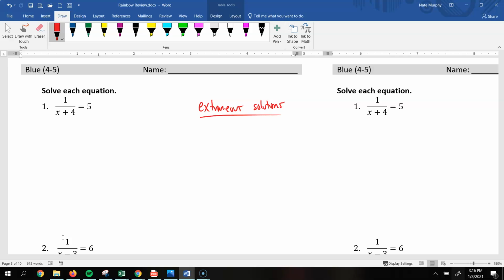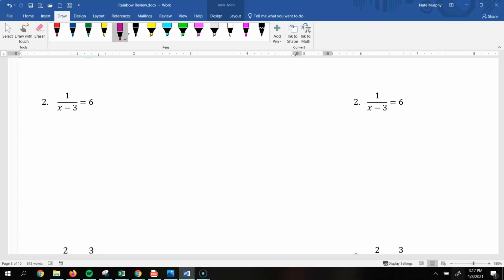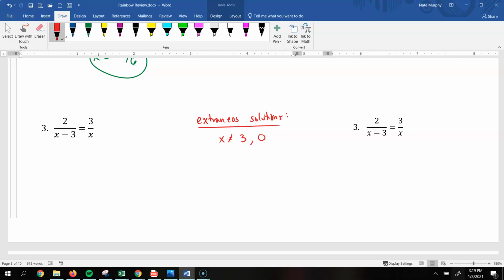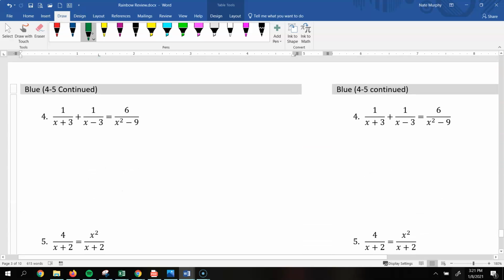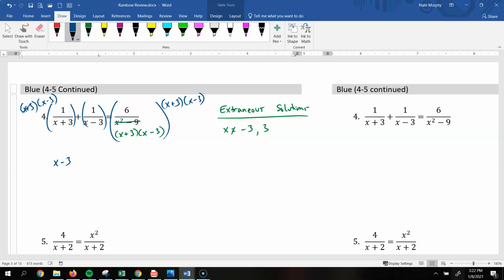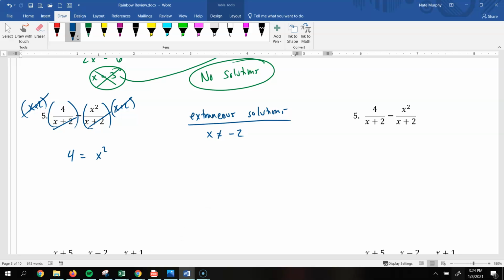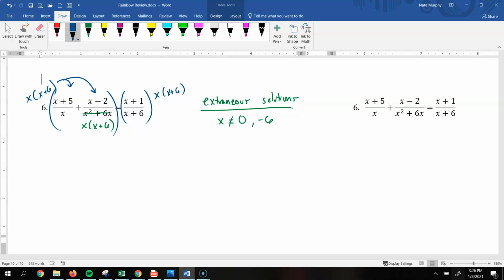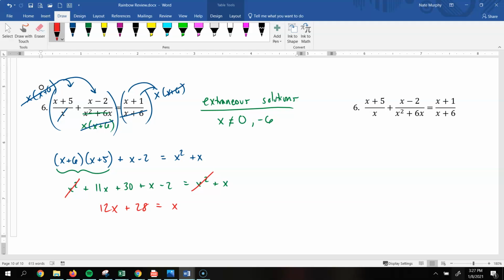Alg 2 Blue Review Solutions